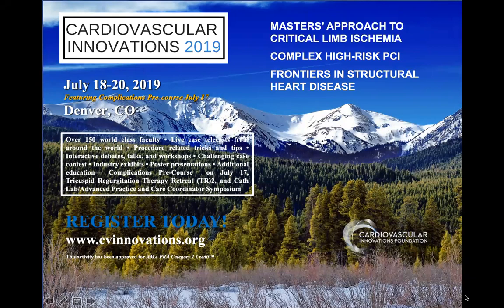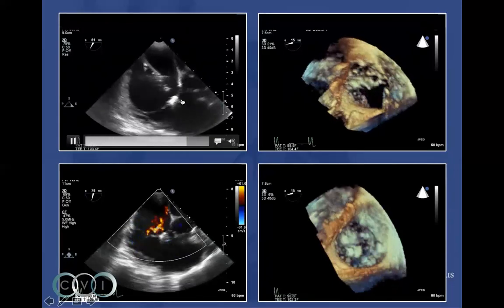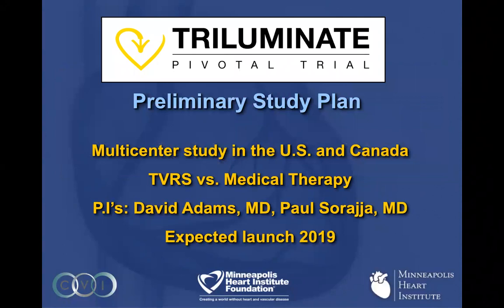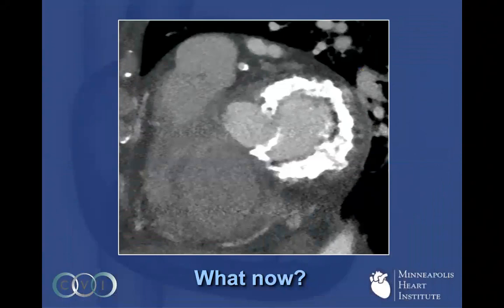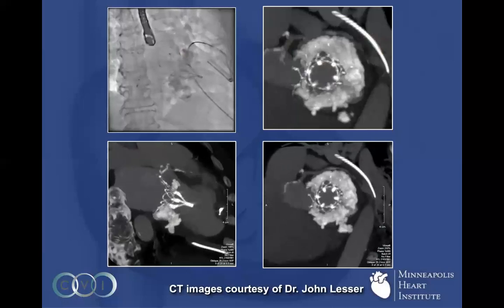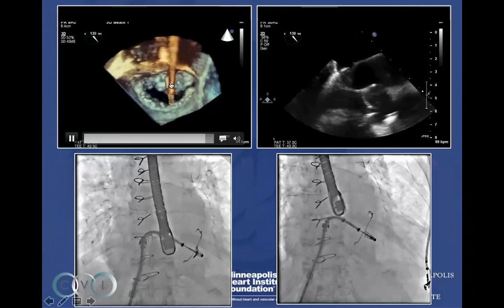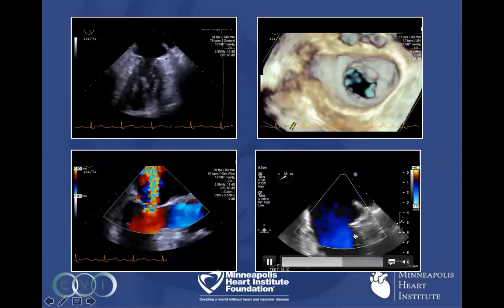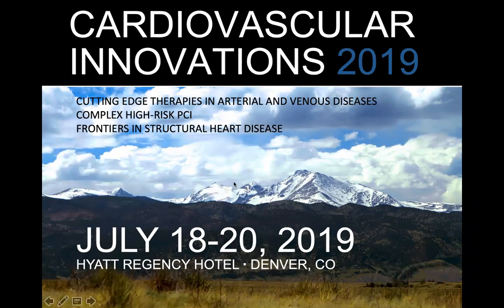Difficult Cases in Transcatheter Mitral Valve Repair and Replacement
Learn how to optimize MR reduction in patients with challenging anatomy!
Featuring Paul Sorajja, MD, Minneapolis Heart Institute Foundation